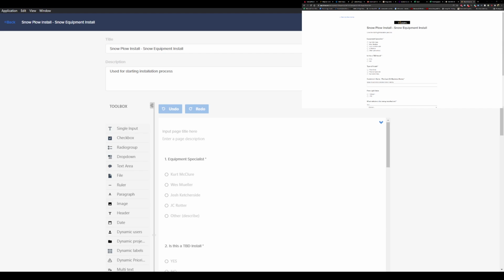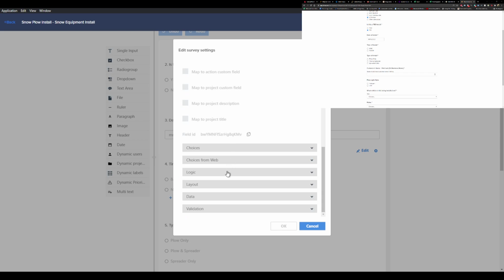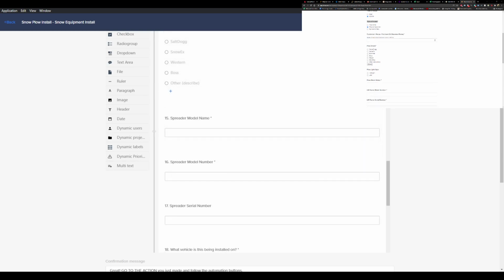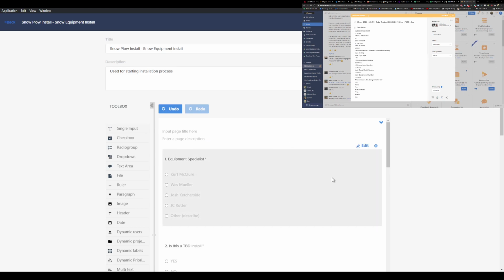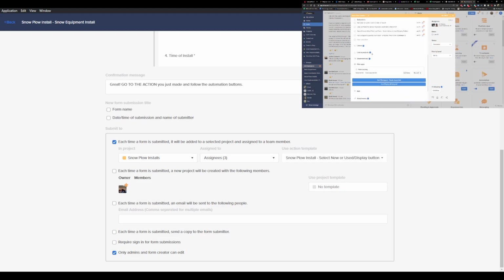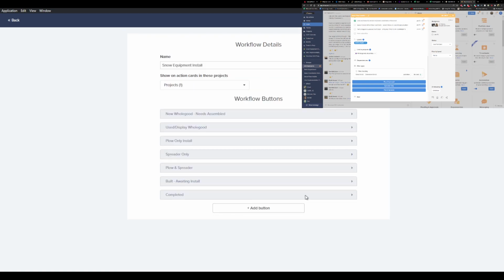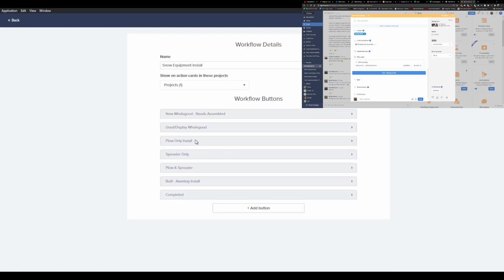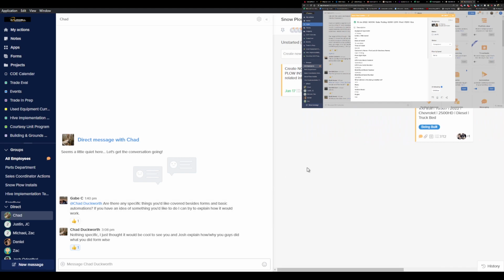Hive Snow Plow Installs Back End Explanation